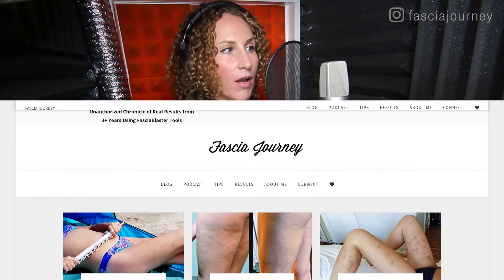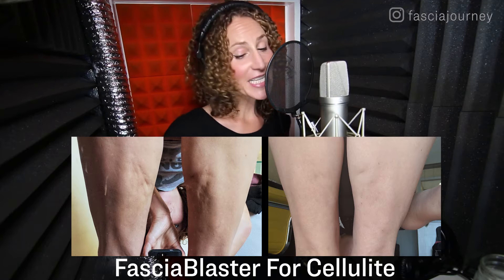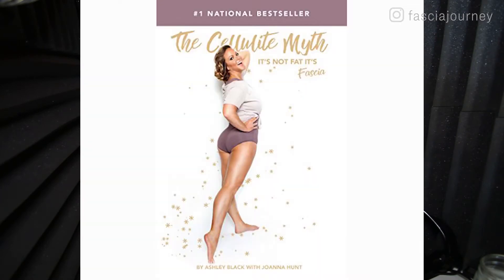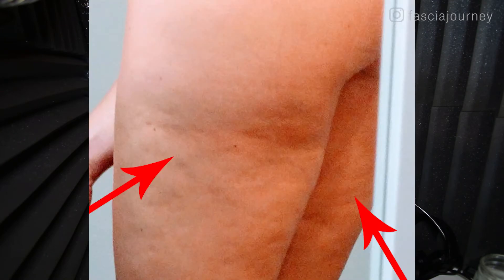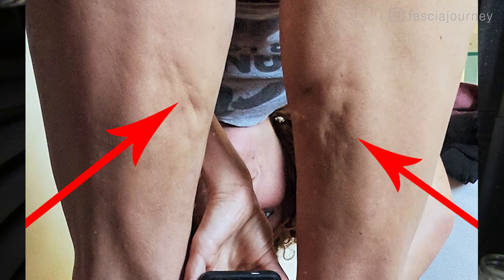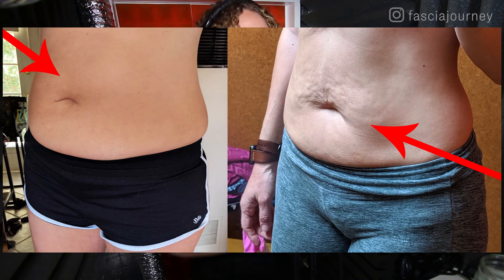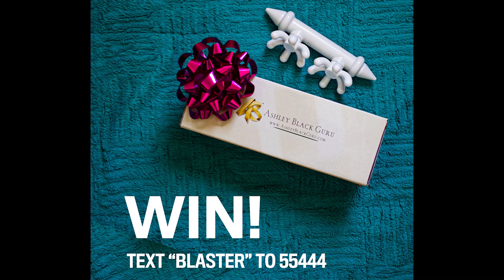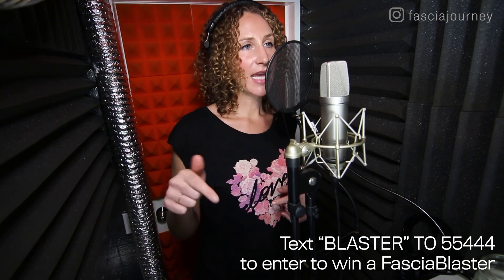Ep 5: FasciaBlaster for Cellulite - Fascia Journey Podcast w/ Summer Esso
Covers what cellulite really is, the 4 types of cellulite (as described in Ashley Black's book, "The Cellulite Myth"), why it's important to know which types you have before beginning a FasciaBlasting routine, the 4 types as the host experienced them over her 3 years of FasciaBlasting, & the contest to win a Mini 2 ending 5/31/20.  (Text "Blaster" to 55444 to enter.  Email confirmation required to enter.).

For photos & links, see this corresponding blog post by googling "Fascia Journey."

The Fascia Journey Podcast is an unauthorized chronicle of the host's real results from 3 years of using Ashley Black's body-transforming FasciaBlaster tools.

About the host:

I’m a mid-life professional and creative based in Los Angeles who is experiencing life- and body-changing results for the better by using Ashley Black’s FasciaBlaster medical devices on myself.

I’ve put so much effort into the pursuit of attaining the best functioning and looking body possible for me over the years and nothing I’ve tried before has had this much comprehensive effect.  My results are visible, measurable, tangible… and happening as we speak.

I look better, but I also feel better.  I’m flabbergasted. I want to tell everyone about it.  Welcome to me doing just that. Welcome to my Fascia Journey.

-Summer Esso